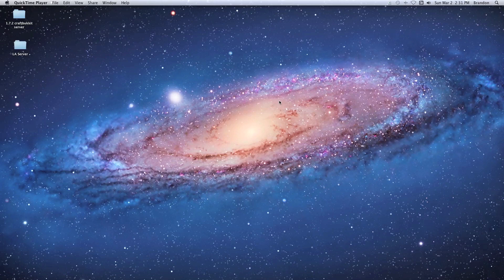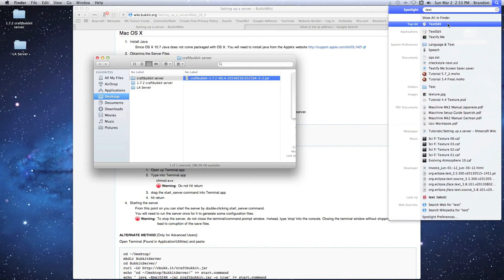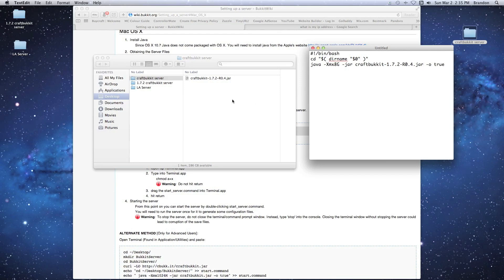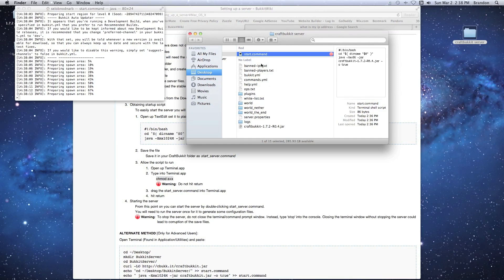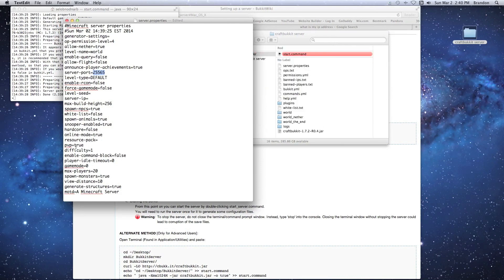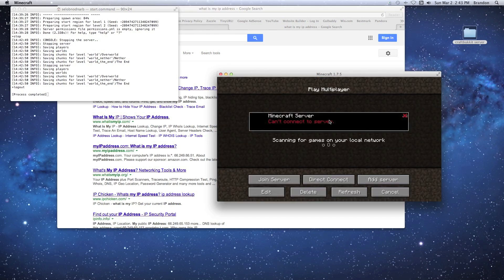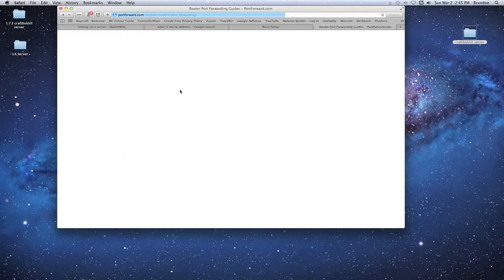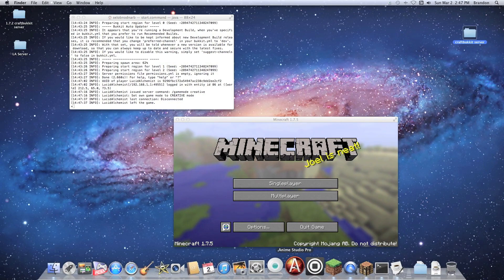How To Make A Minecraft CraftBukkit Server 1.7.10 Mac Tutorial Port Forwarding Included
PLEASE READ DESCRIPTION! LINKS FOR VIDEO UPDATES!
Bukkit is currently unavailable due to legal reasons sorry!

 If I don't reply to your comments that's because your youtube settings won't allow replies on your posts! You must change the settings to allow for replies before I can help you!

  How to set up a Minecraft CraftBukkit Server 1.7.10 on a Mac, works with the latest versions of the game 1.7.10! We cover downloading and setting up the server files and port forwarding a Cisco router. Please watch the whole video so you don't miss any of the steps.

  When adding yourself to the ops list you cannot just type your name in the ops.json file, that only works with older versions that have the ops.txt. Now you have to enter the console command op playerName

Also once you have made your server and you double click the start.command file your server will fail to load until you open the eula.txt file in your server folder and set the eula=true then save the file and restart you server again. Here's my video on how to do that

If you have any questions or problems please leave them in the comment section.

ADD ME ON SKYPE: The99PercentOfGamers